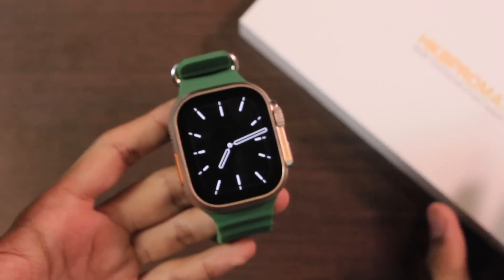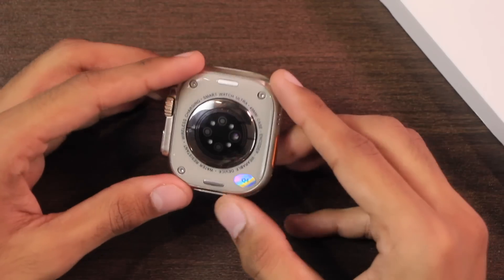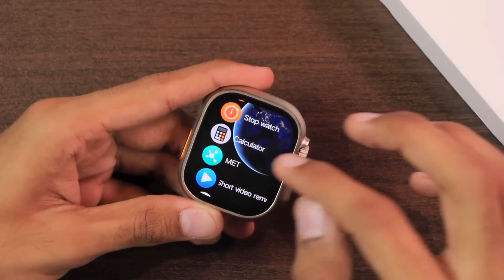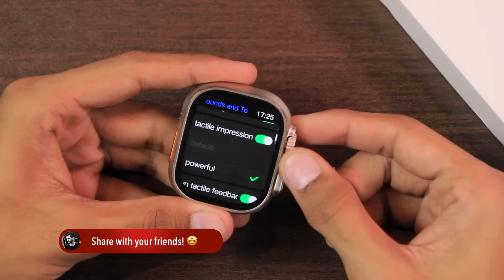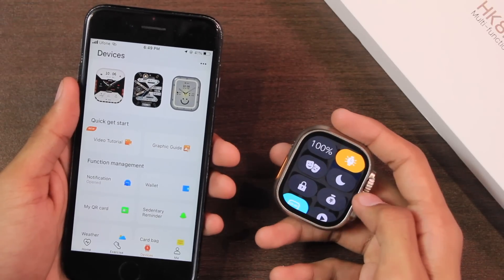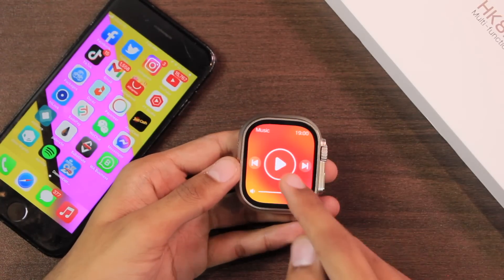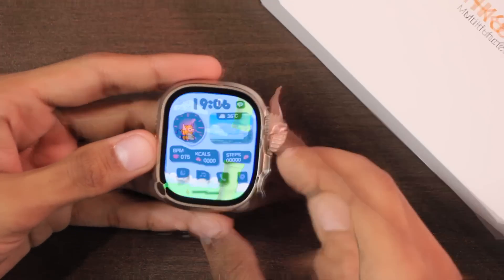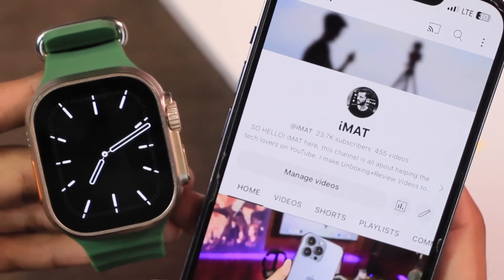NEW HK8 Pro Max [2nd Gen] - Chat GPT, AMOLED, True Always-On-Display, Compass & More!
HK8 Pro Max & HK9 Pro ChatGPT in Smartwatch 🤖 - How to use it? Full Review 🔥

Camera: CANON 550D
Mic: MAONO PM471 USB Microphone
Video Editor: Final Cut Pro